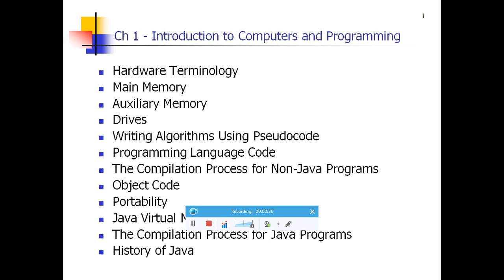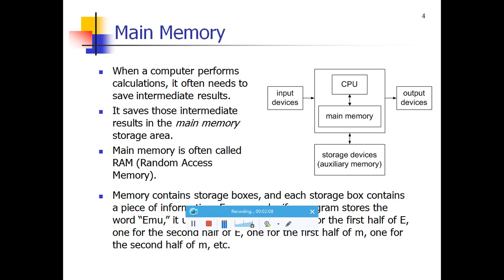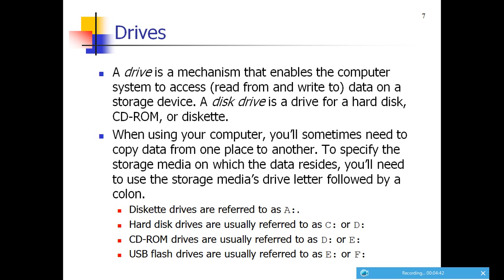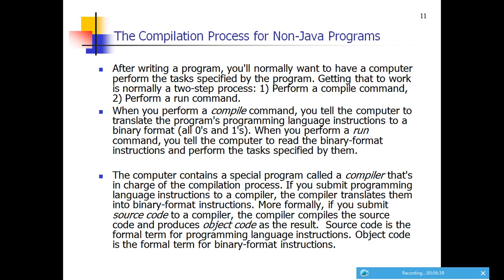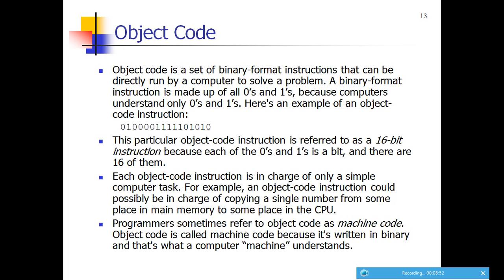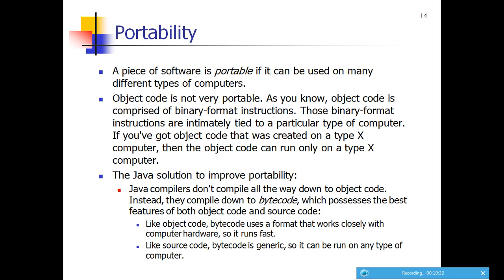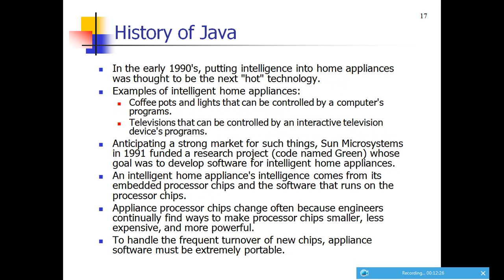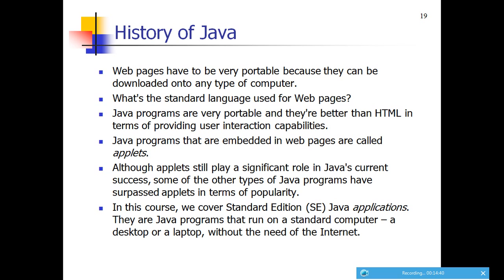Introduction about java